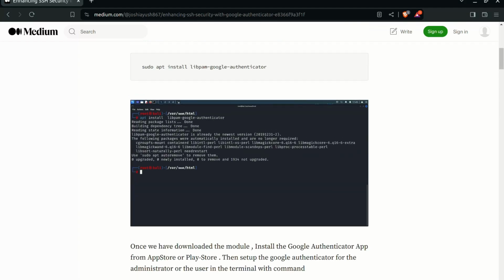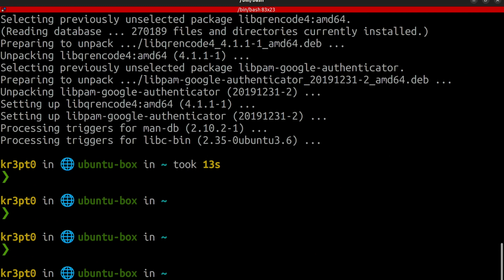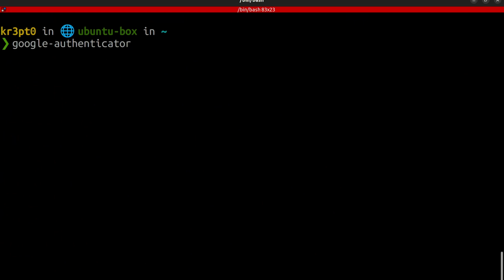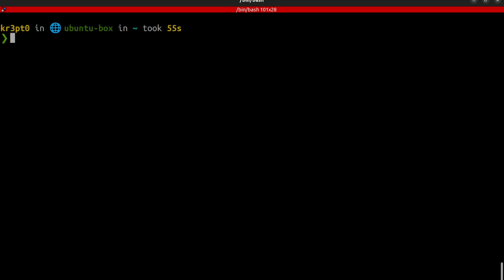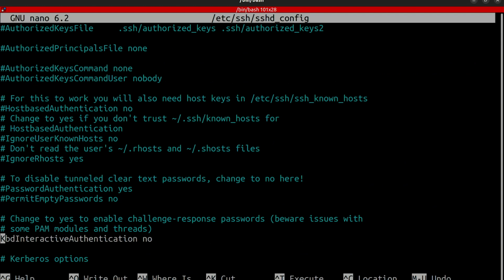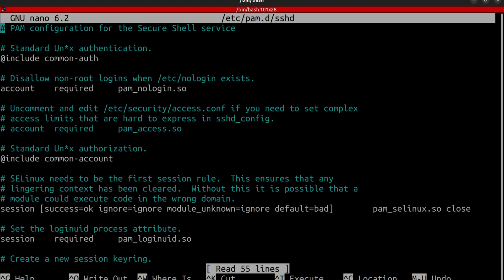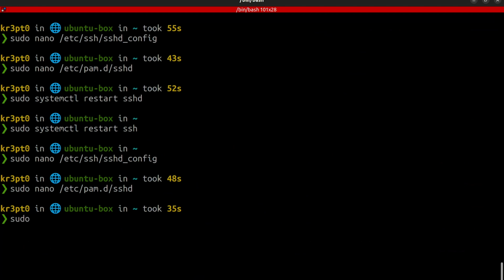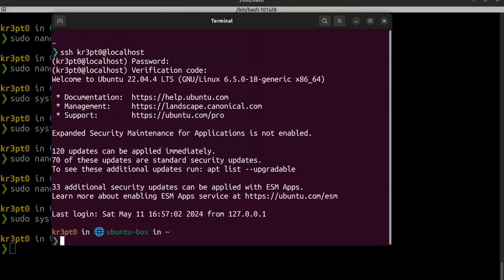Enable 2FA on SSH with Google Authenticator !!! | Linux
Enhance SSH Security with Google Authenticator